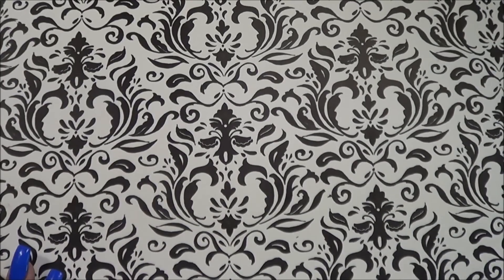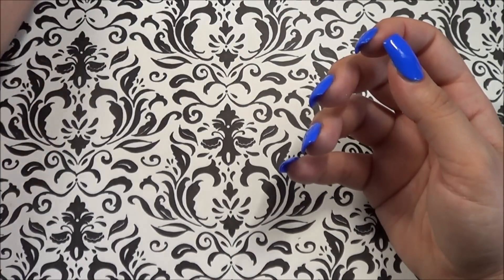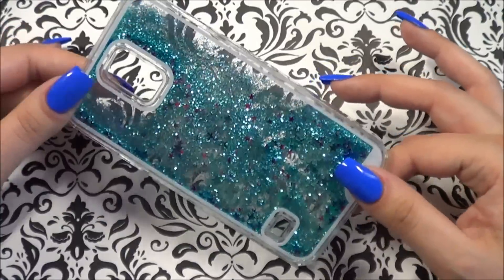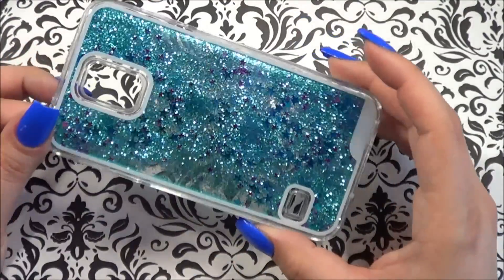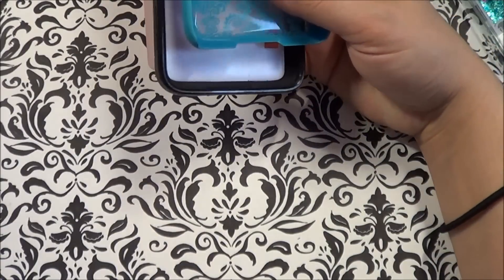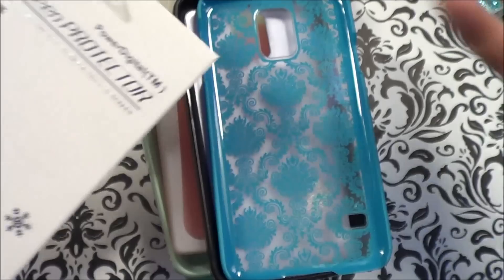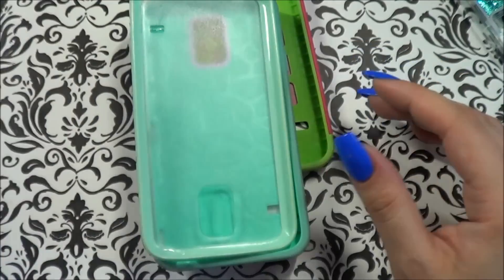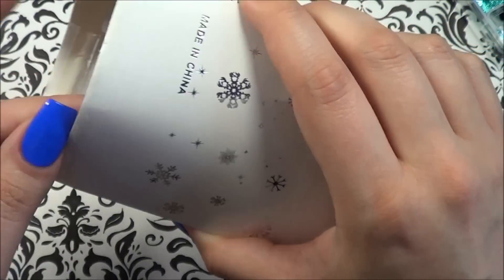Galaxy S5 Phone Case Giveaway (CLOSED)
Congrats to Jamila Jackson who won the bunch of phone cases and to Kristen Marie who won the glitter gel phone case =)

TWO WINNERS WILL BE CHOSEN.

Prize #2.. All of my old phone cases for the Galaxy S5.  You MUST be a subscriber and comment on this video that you would like to win all the cases for the S5.  (You do not have to use rafflecopter unless you also want to enter for the glitter case).

If you win you must be 18 years or older or have a parent/guardian permission to give me your address to ship the prize to you.  Your last day to enter will be on May 1st.  You can comment as much as you like, but only 1 person will have 1 entry (for the old cases)